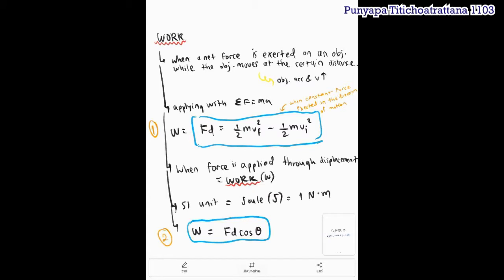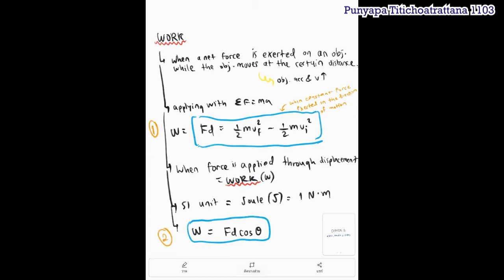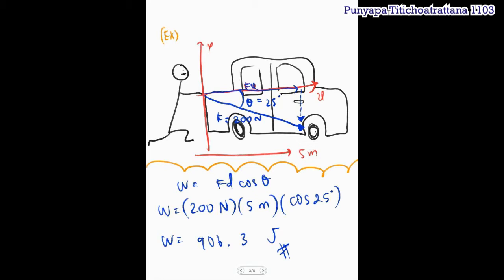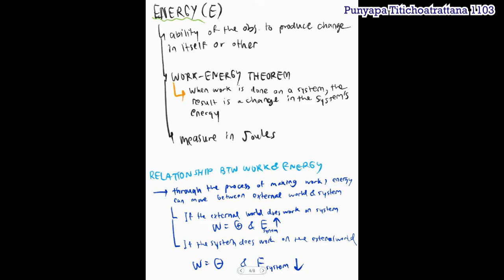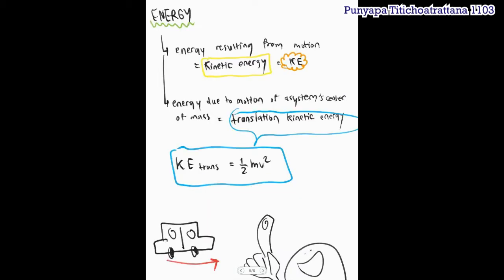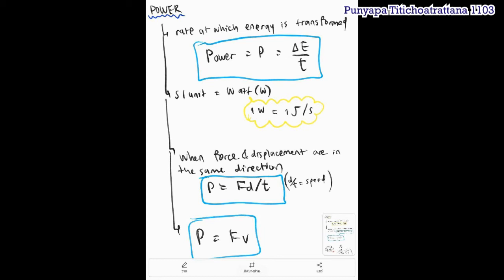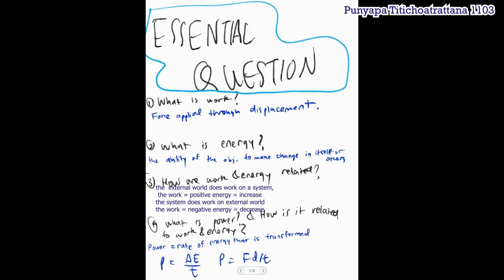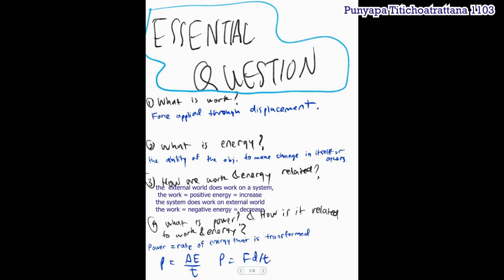Chapter 10 : work, power, and energy (physics grade 11)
Punyapa Titichoatrattana (1103) MUIDS